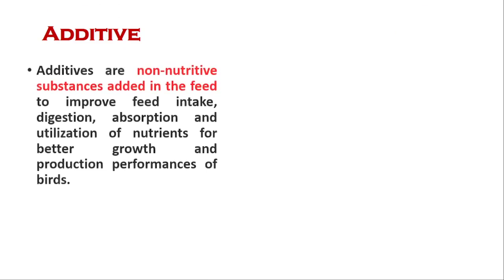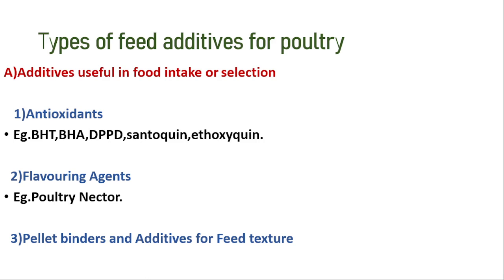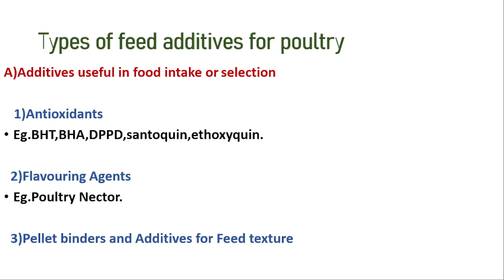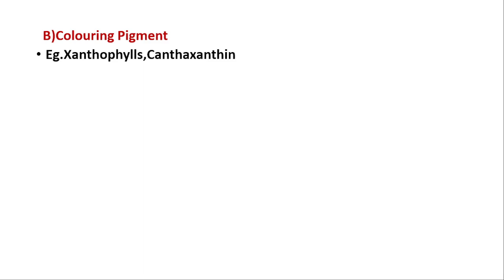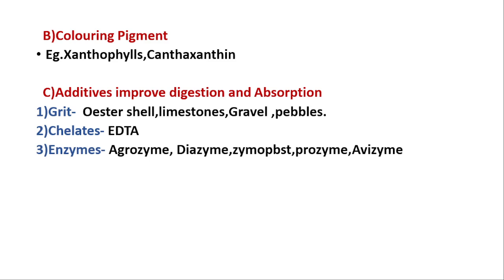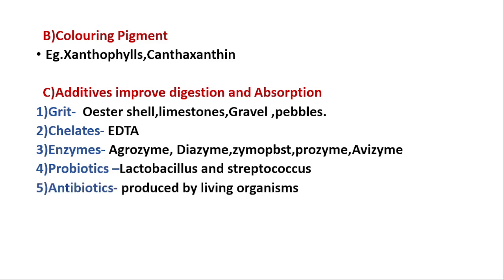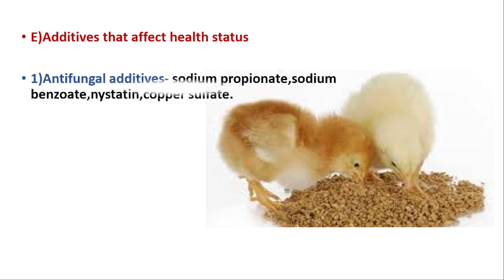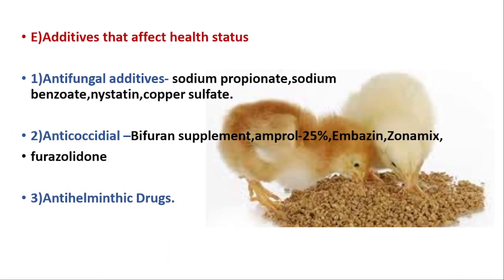Feeding Management:Feed Additives as poultryfeed Part-3|T.Y.BSc#sppu